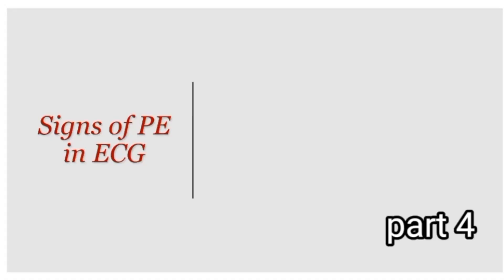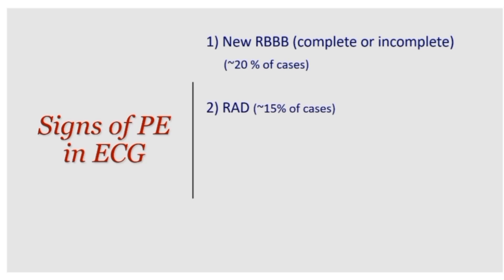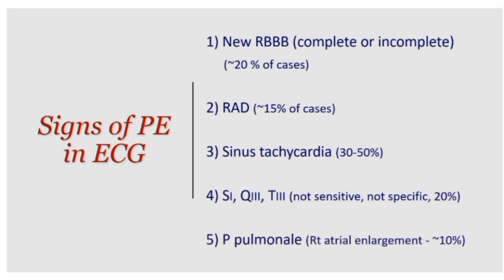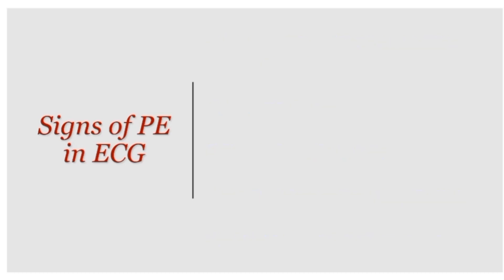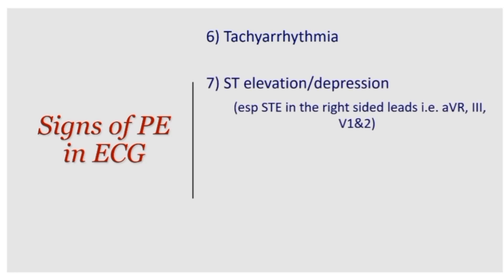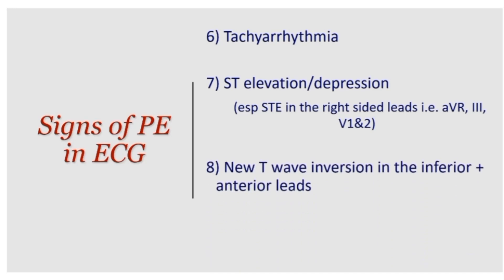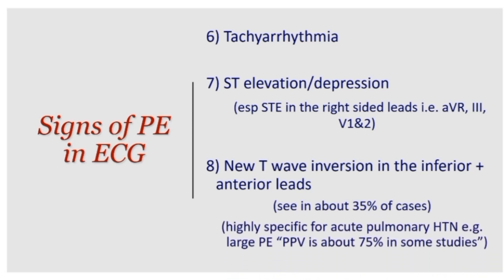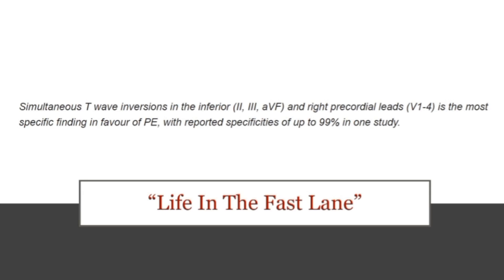ECG Tip 9. "To PE or not to PE, that's the question!"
Welcome to this series of short videos of "ECG Tips" that hopefully will help beginners build up good basic knowledge in ECG interpretation skills & basic science in an easy way without them even realizing they are learning.

You can then use the "EPEC Case Series" in the same channel to link the dots together & apply the tips to practice.

Here is the 9th tip, & it focuses on the signs of Pulmonary Embolism (PE) in ECG.